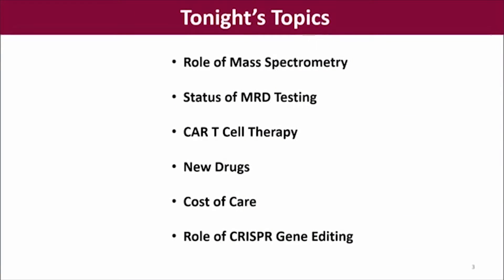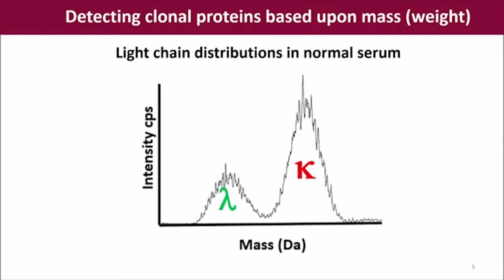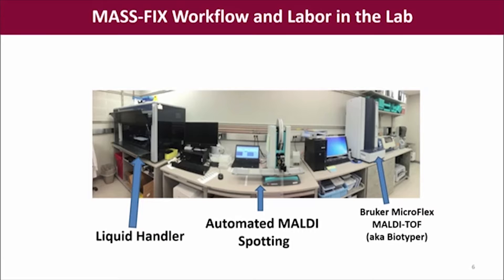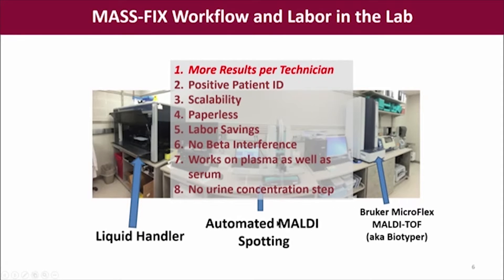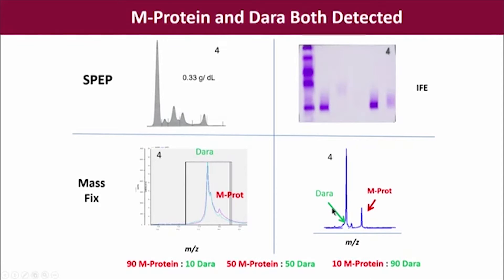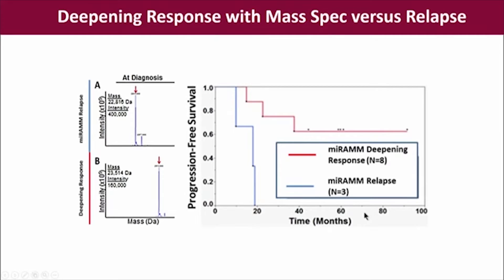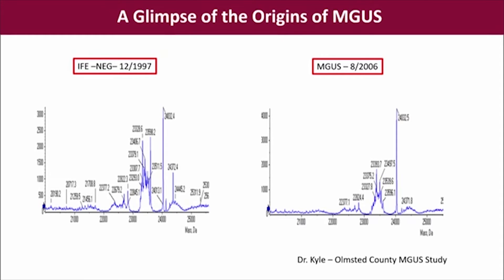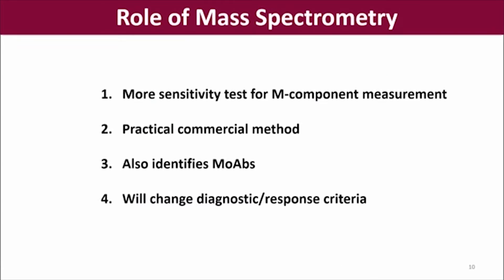Stockholm 2018: What is the Role of Mass Spectrometry in Multiple Myeloma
Drs. Brian GM Durie, Joseph Mikhael, and Sagar Lonial discusses the role of Mass Spectrometry in Multiple Myeloma.

Category
Nonprofits & Activism
License